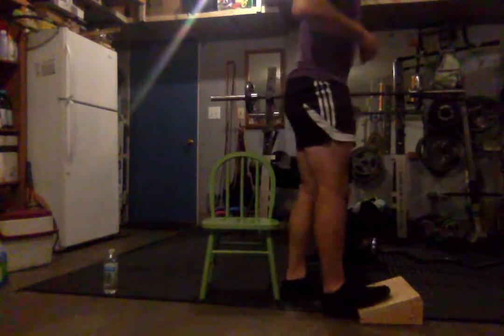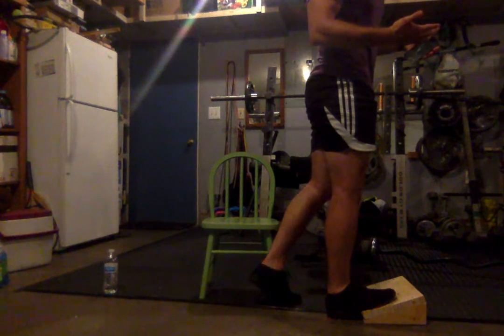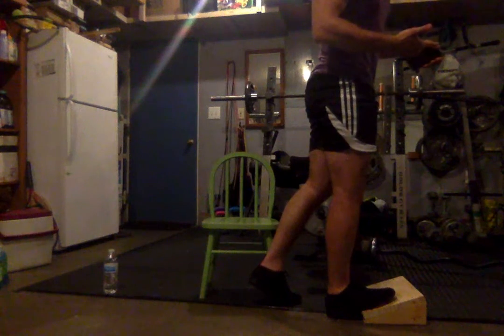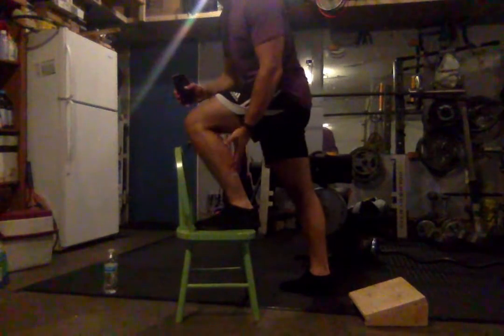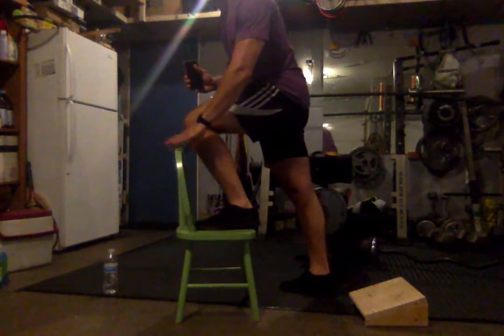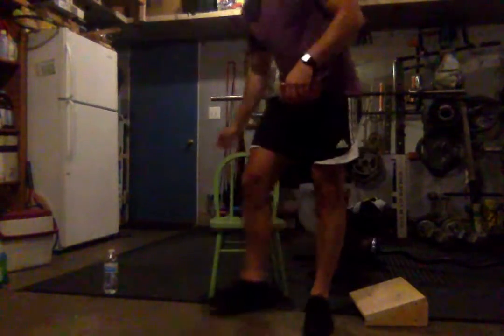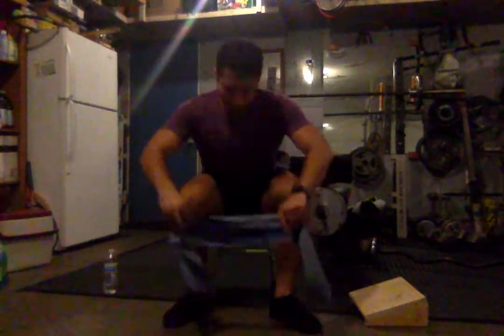TRAINER TIP OF THE DAY 11